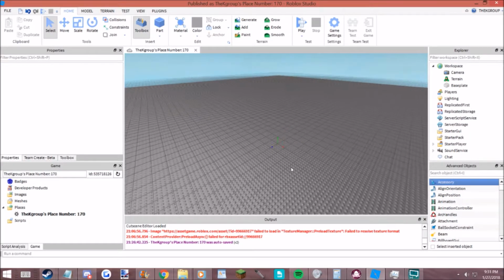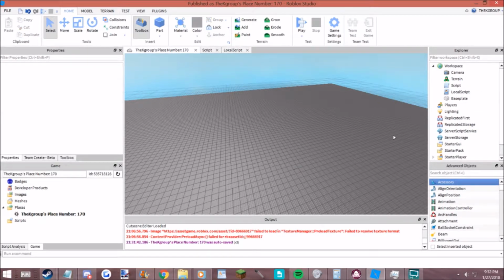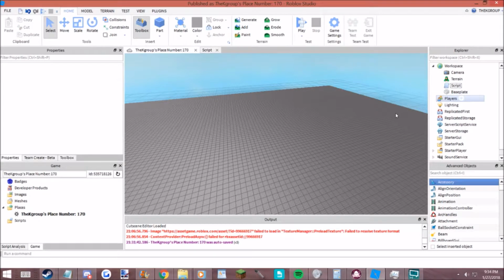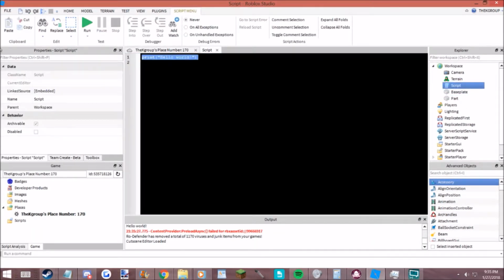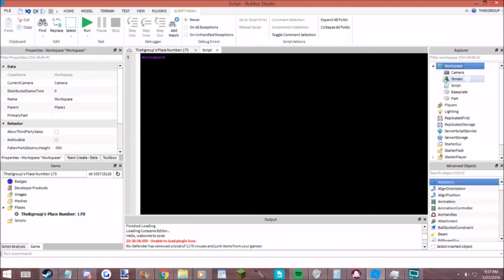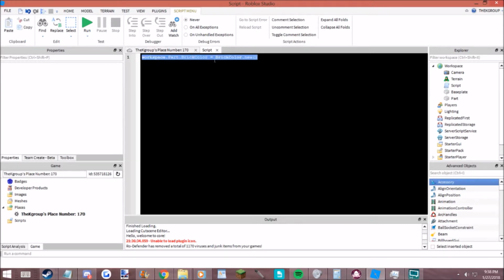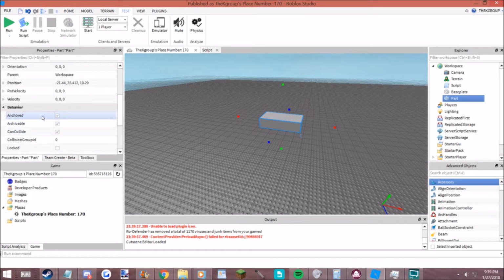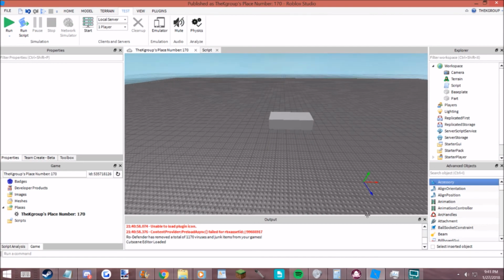Scripting 2: Properties